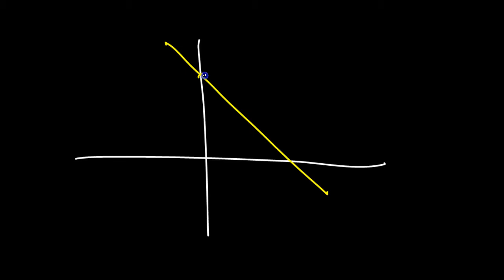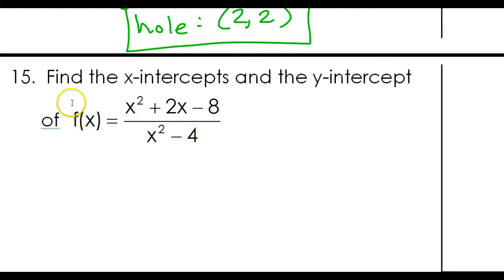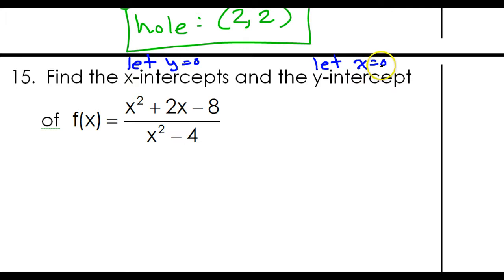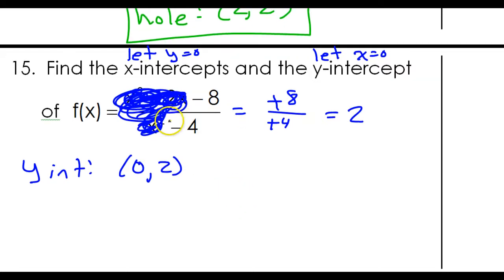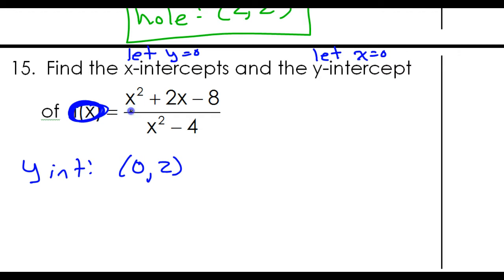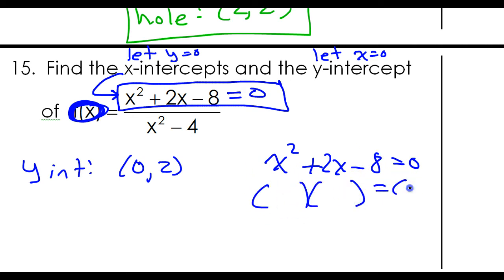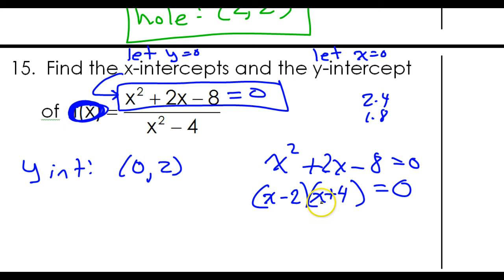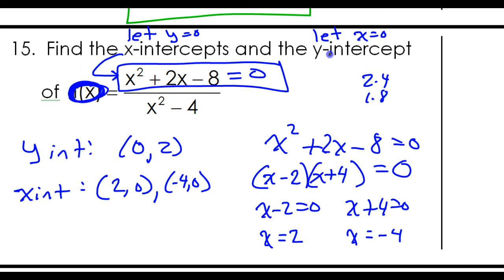Day 0 #15 Find the x intercepts and the y intercept